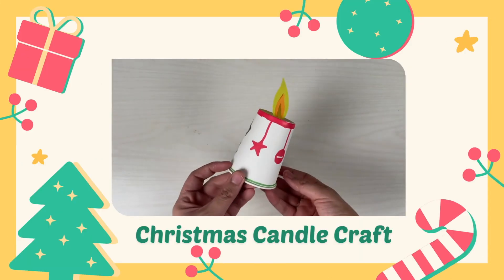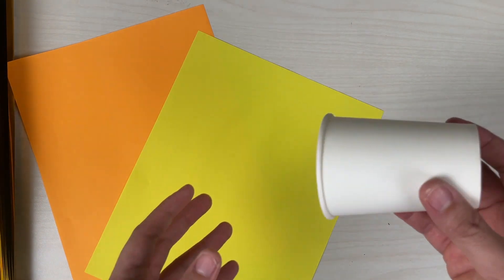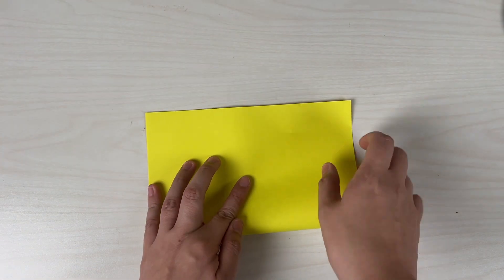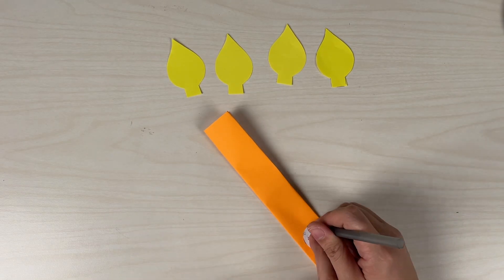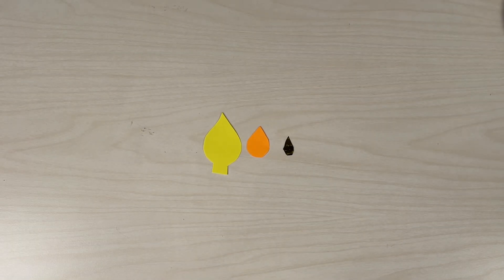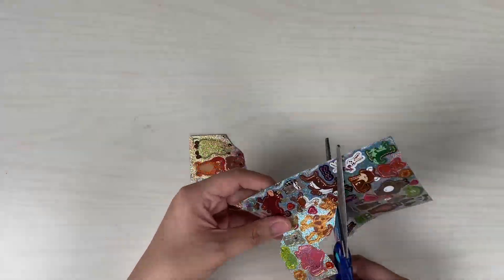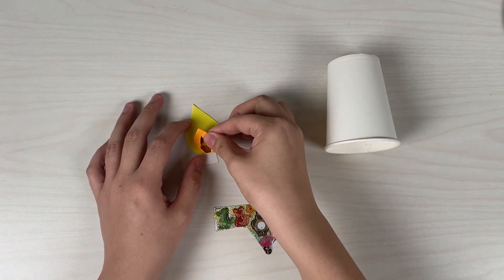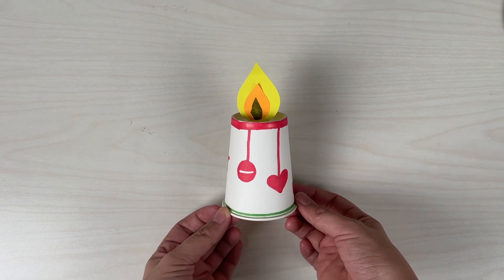Christmas Candle Craft